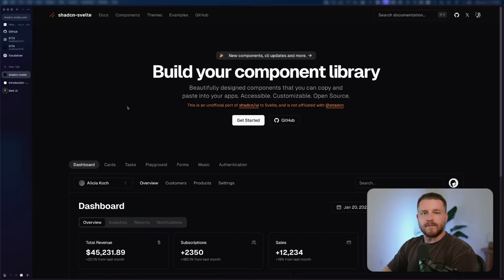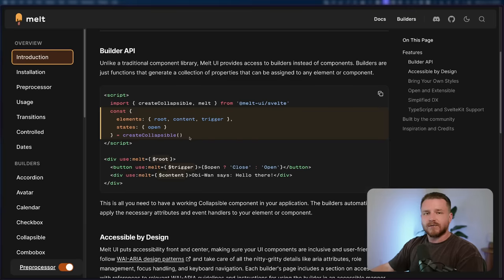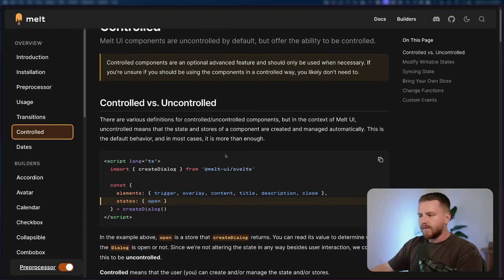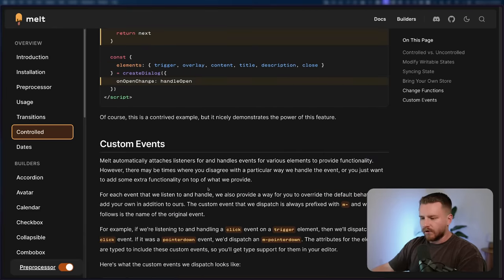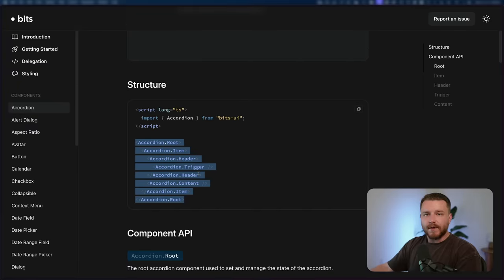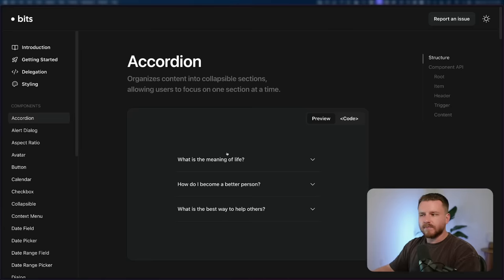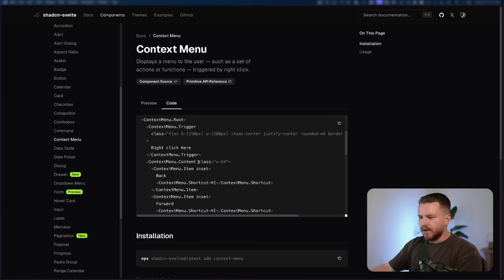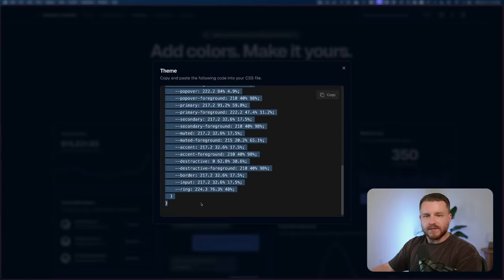Svelte UI Libraries Have Leveled Up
In this video, we'll go over Melt UI, Bits UI, and shadcn-svelte. We'll talk about what makes each unique, and which one you should choose based on your preferences!

📃 Topics Covered:
- Svelte UI Libraries
- Svelte headless components
- Melt UI
- shadcn svelte
- Bits UI
- Svelte components
- Svelte component library
- Svelte headless
- Svelte tailwind library